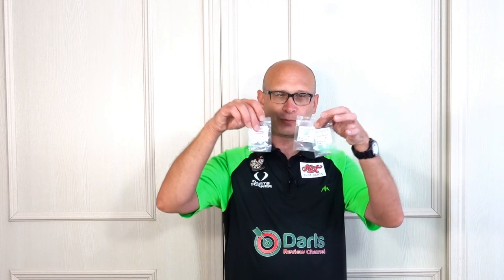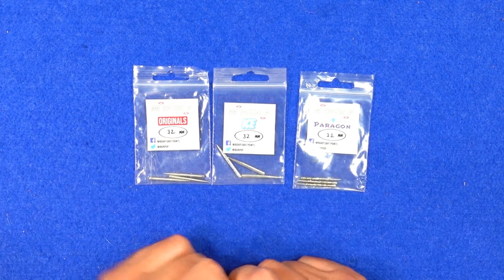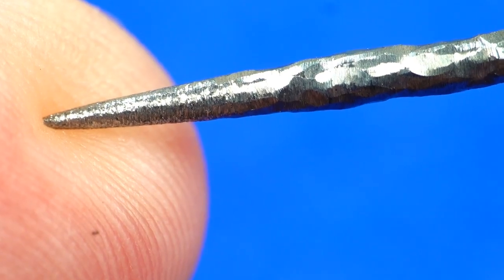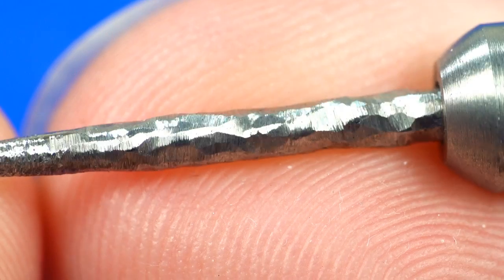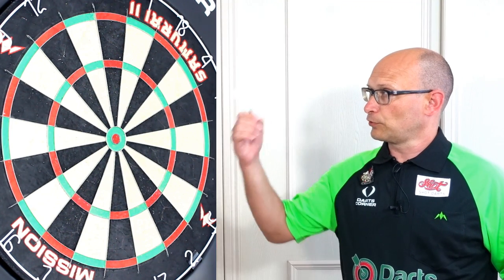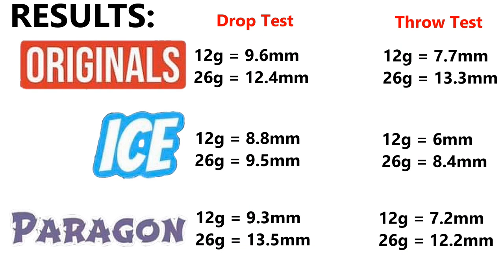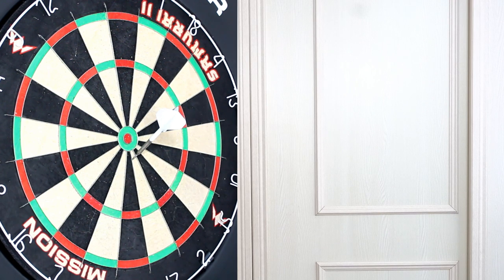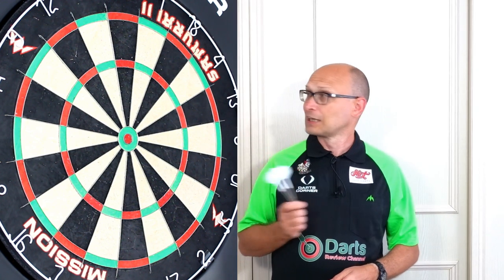MIBGrip Points Review Originals Ice Paragon Points Tested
In this video I do a comprehensive test on the MIBGrip darts points.  The MIBGrip points have been used successfully in recent months by various pro players and they have been getting a lot of talk on social media.  Its a dart point that is supposed to be very grippy but does not ruin your dartboard like other grippy points might.  So I got all three types of points from DartsGB which are the Originals, Ice and Paragon and have done a comprehensive test to see if they live up to the hype, hope you enjoy the video!